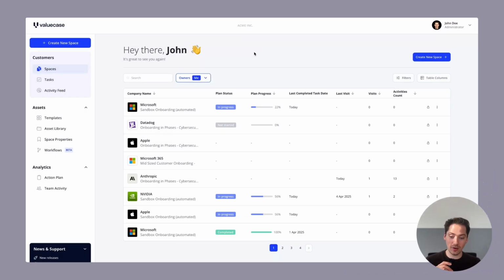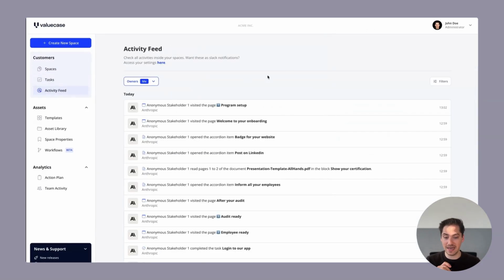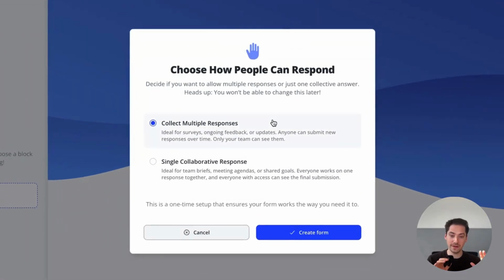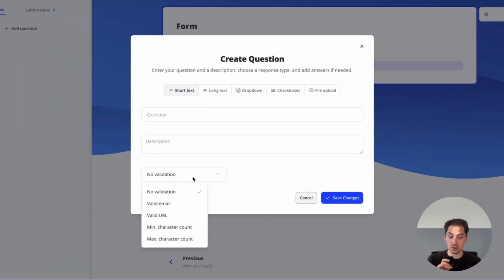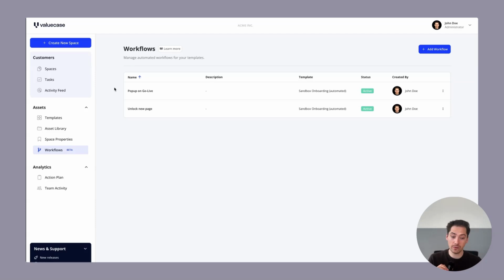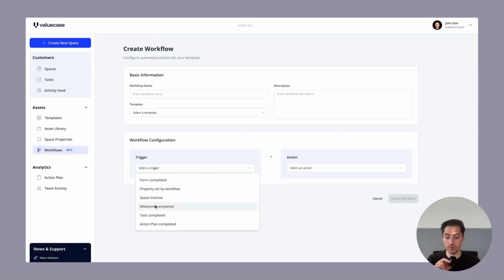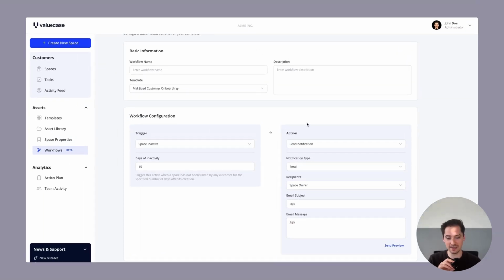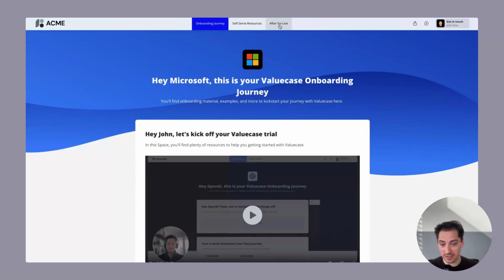NEW! Multi-Submit Forms, Dashboard Sidepanel, Workflow Upgrades & much more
Enjoy our new Dashboard Sidebar for streamlined navigation, multi-submit forms for collective input, and upgraded workflows for seamless operations—all based on your feedback.

Want to try Valuecase? Go here: valuecase.com